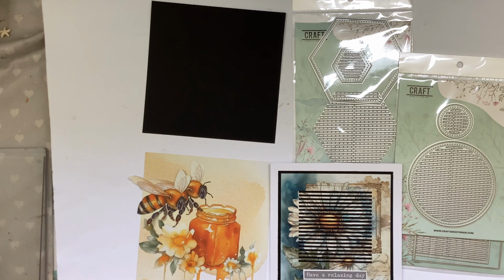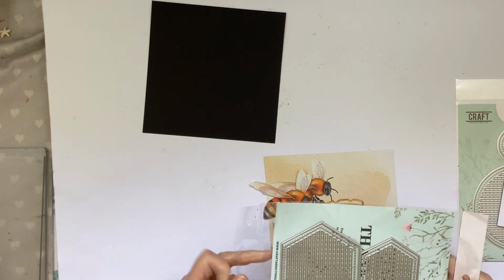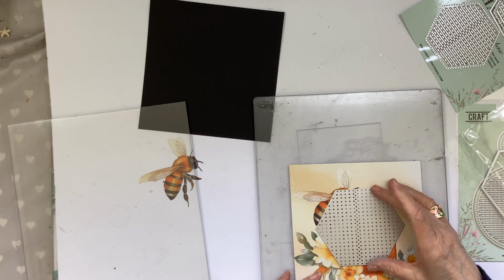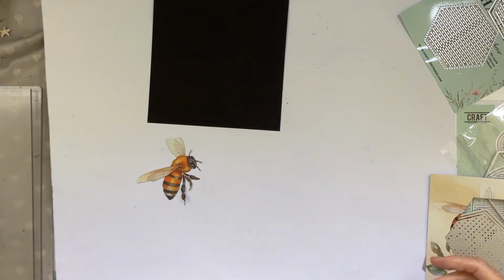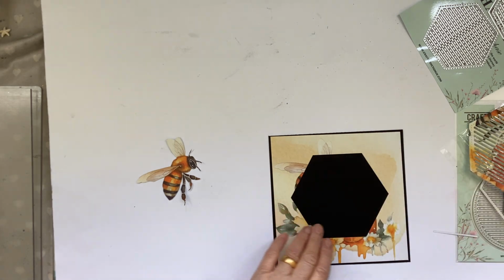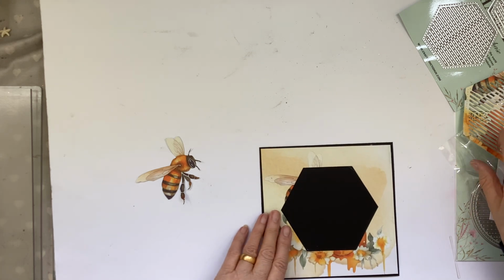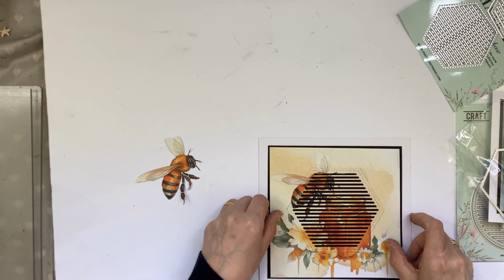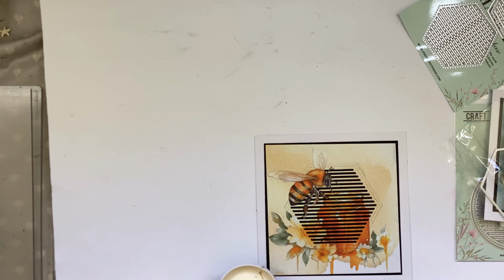Honey Bee Slatted Hexagon Die Card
Unique finish to your cards.